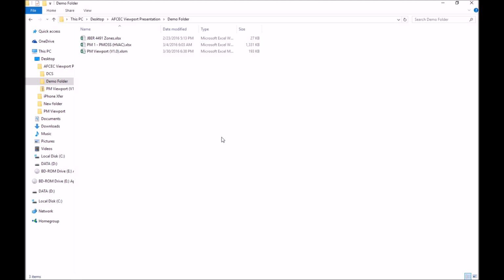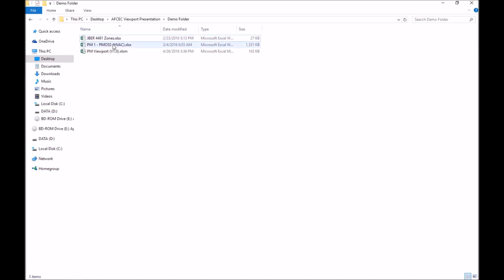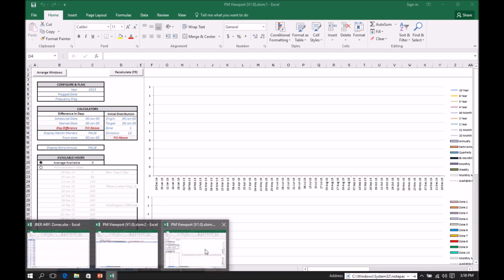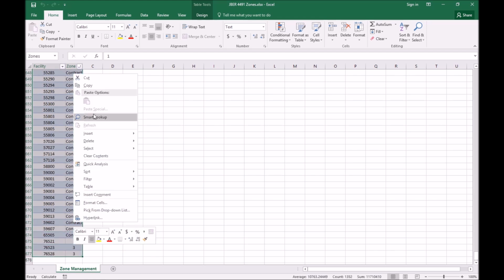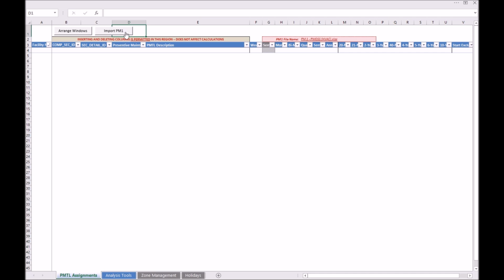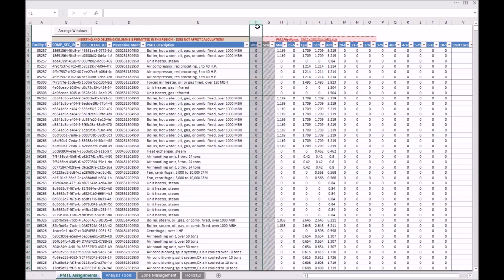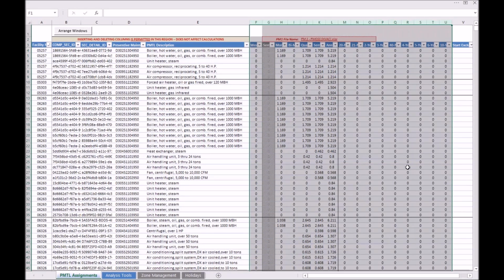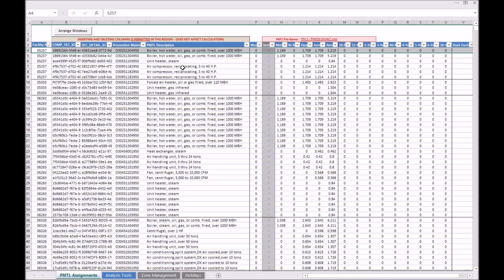Video Segment 2